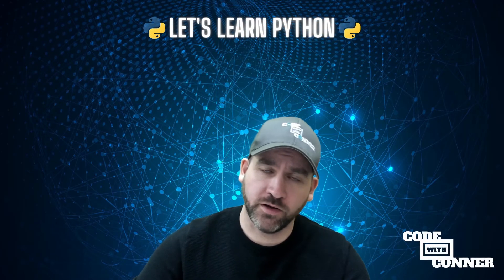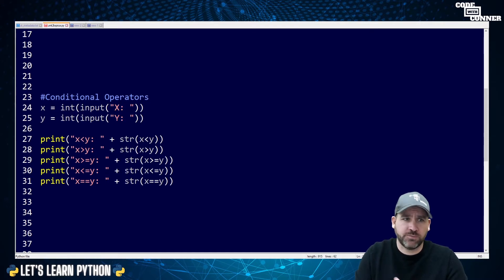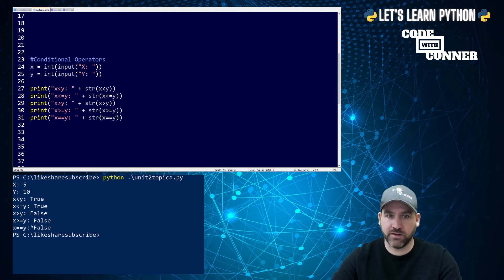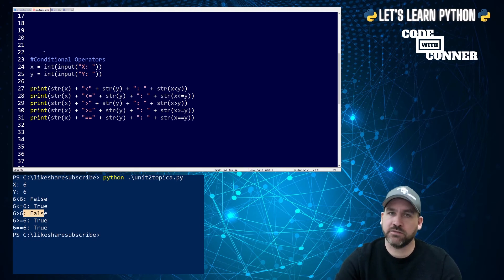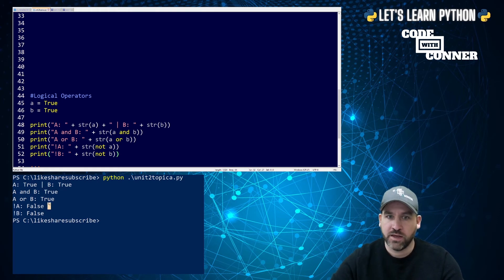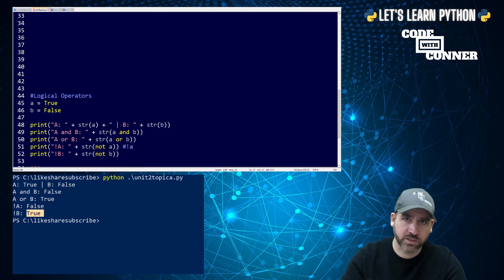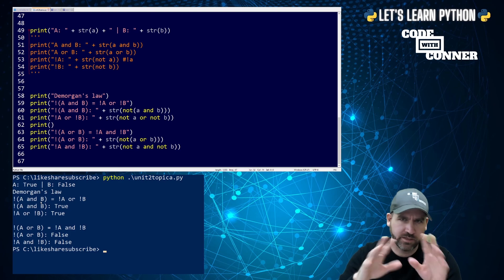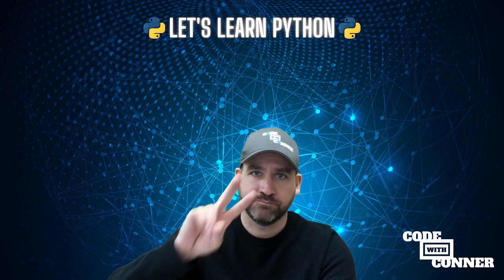Let's Learn Python - Booleans, Conditional and Logical Operators - Unit 2 Topic 1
Welcome to Unit 2, Topic 1 of the Let's Learn Python course. In this video we will go over booleans! More specifically, we'll learn about conditional and logical operators and how they evaluate to True/False. I'll also talk briefly about DeMorgan's Laws.

0:00 - Introduction
2:00 - Conditional Operators
5:58 - Logical Operators
11:20 - DeMorgan's Law
13:13 - Closing Rant